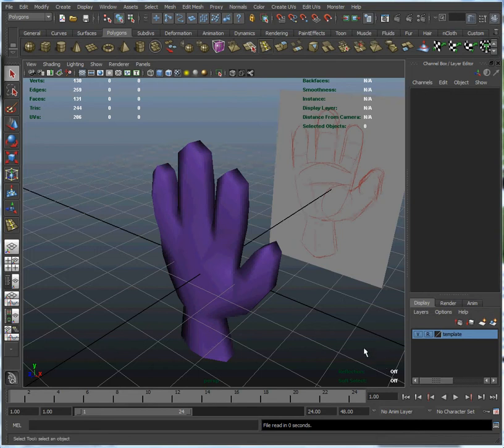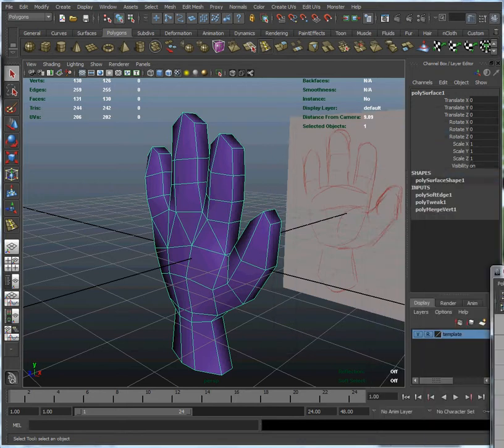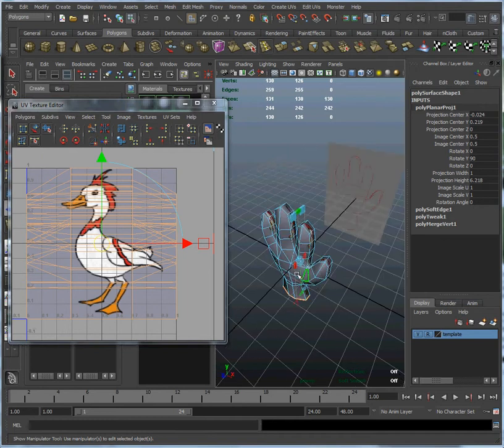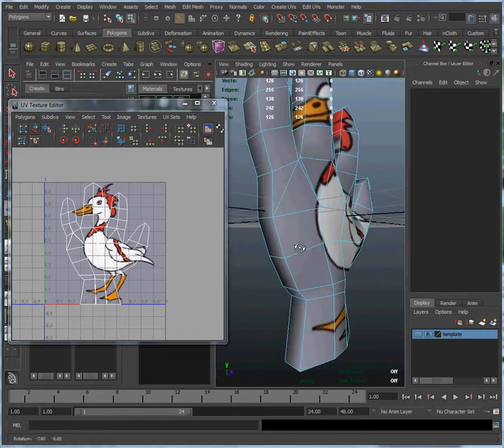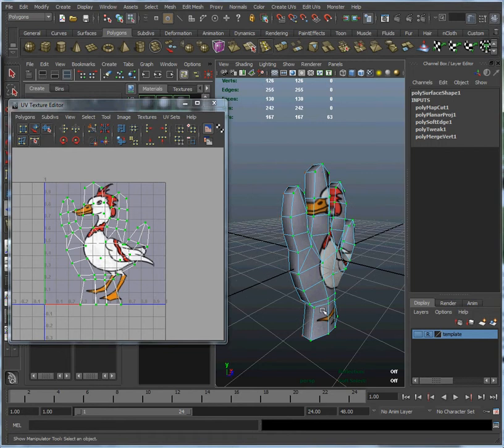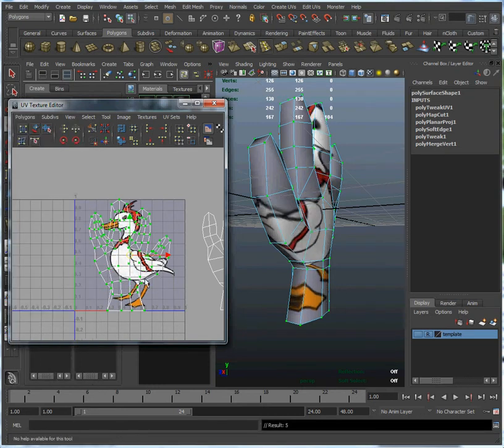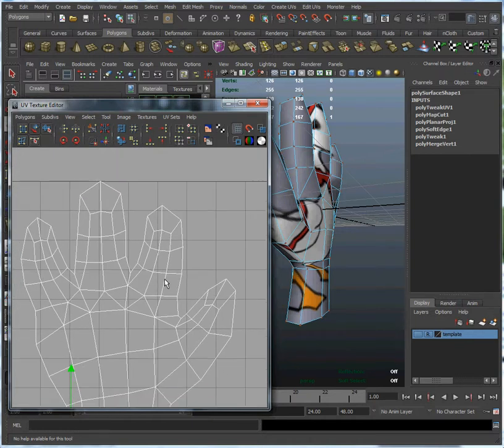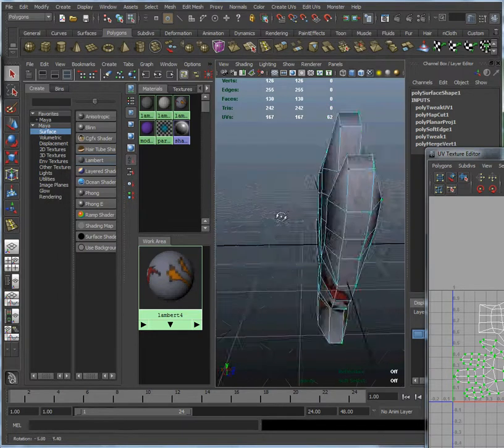Maya hand modeling tutorial #3 - Laying out the UVs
In this episode, we use Maya's UV planar projection and the UV editor to create a good texture map layout for our mesh.